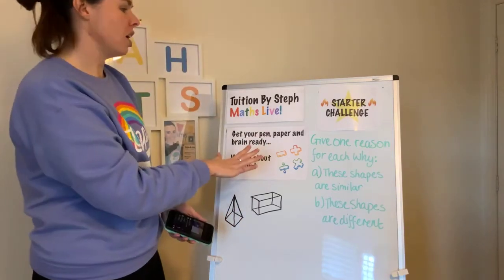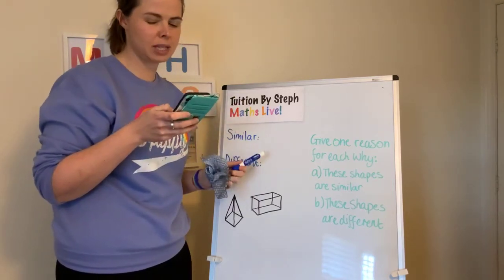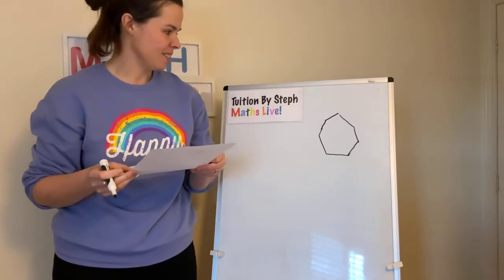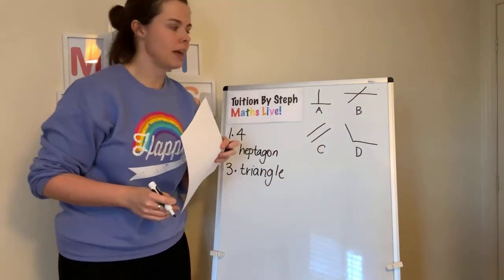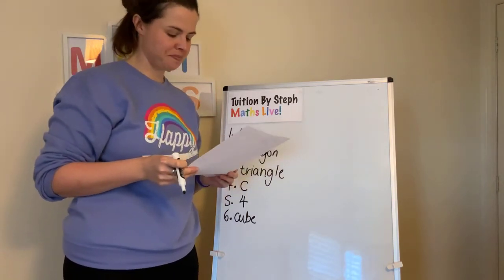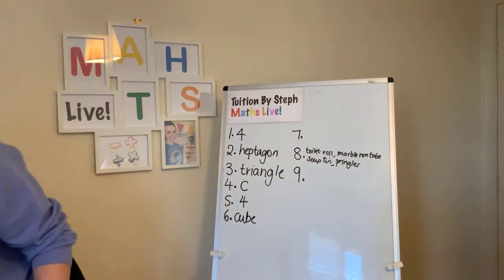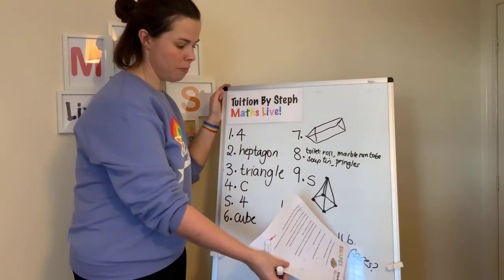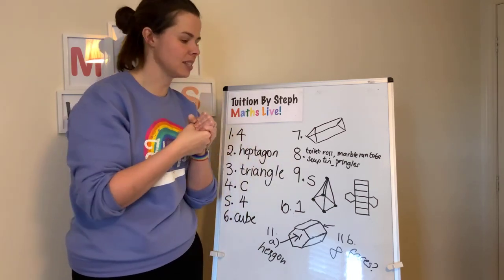Tuition By Steph: Maths Live! (Shape: The Big Quiz!)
Today in Maths Live we completed our Shape topic with a quiz! If you would like to have a go at it on the sheet before watching the lesson it is available